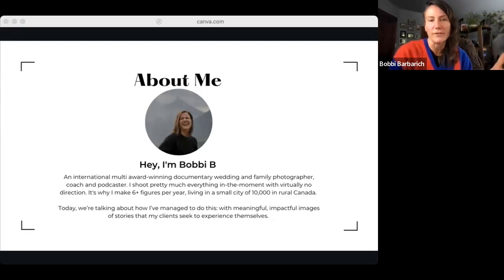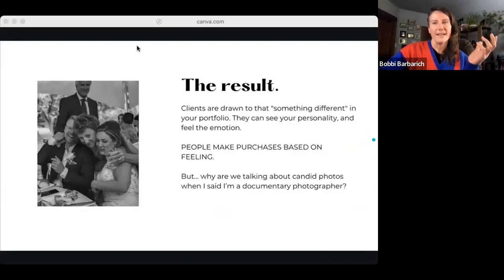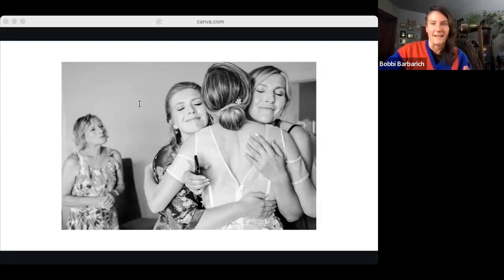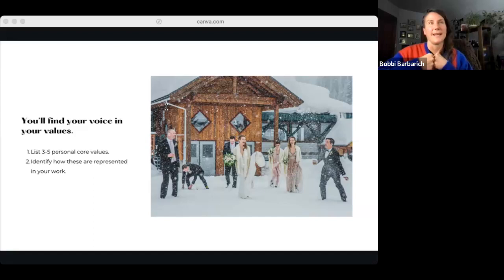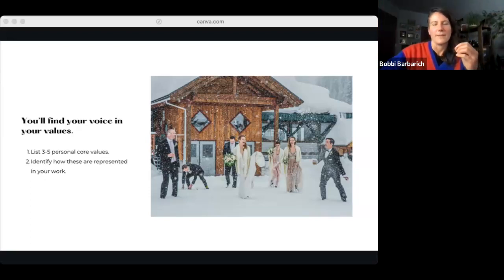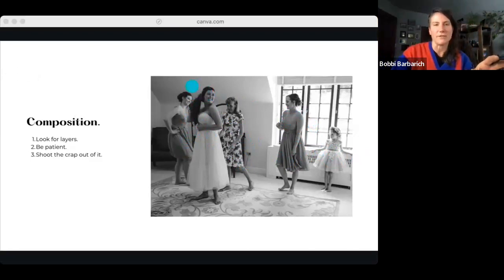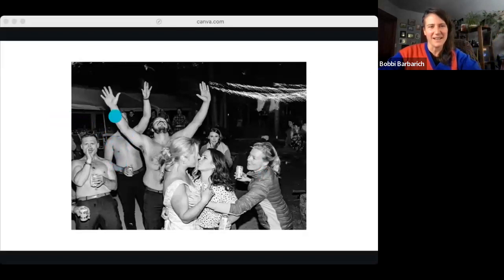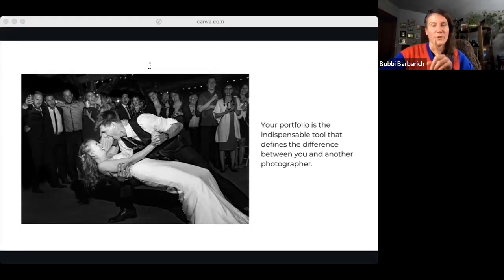HOW TO CREATE A HIGH-END DOCUMENTARY PORTFOLIO TO ATTRACT HIGHER PAYING, LOWER HASSLE CLIENTS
I believe the best way to attract aligned clients is through documentary wedding and family photography. I'm living 6-figure proof it's possible to shoot with your storytelling heart, not others' expectations.

We'll go through the steps you need to
Find your voice
Improve your documentary skills
Create a high-end documentary portfolio